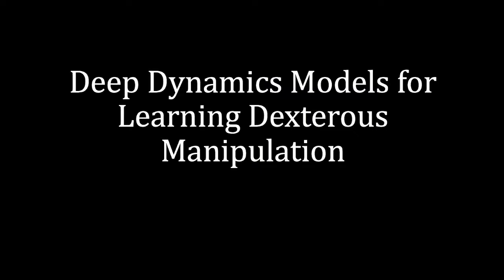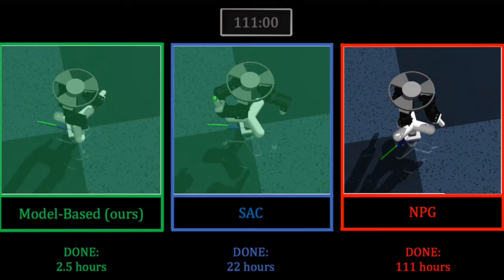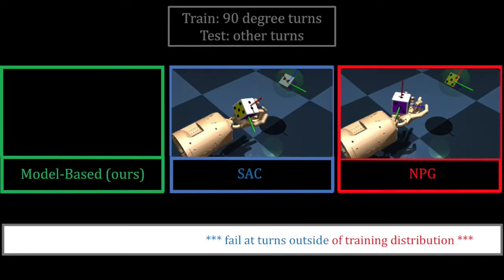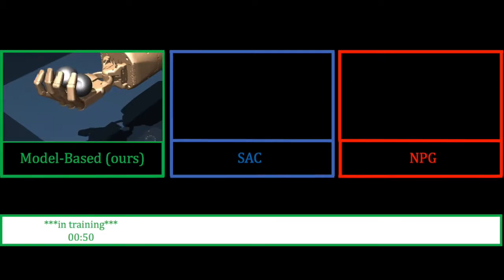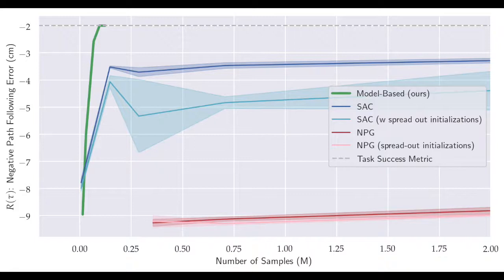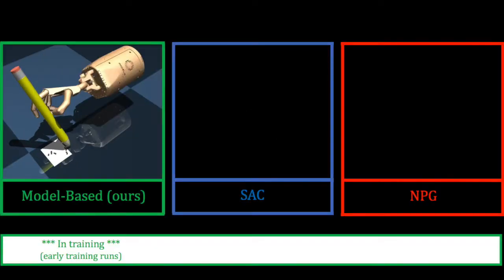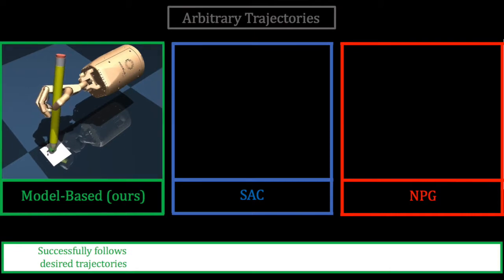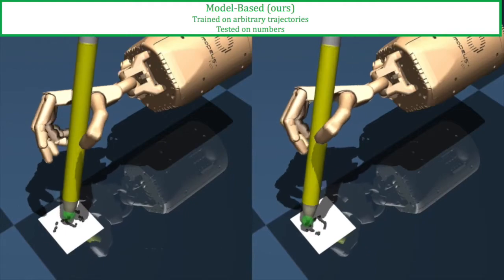Deep Dynamics Models For Learning Dexterous Manipulation